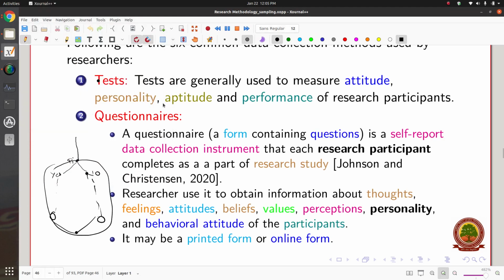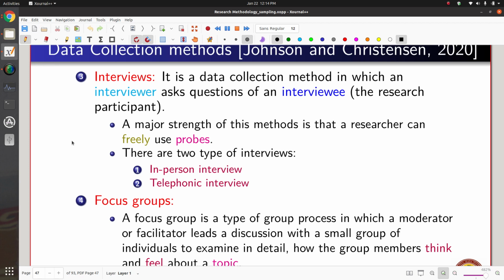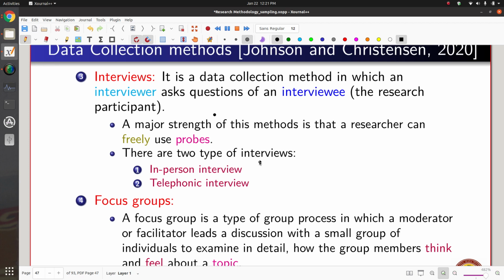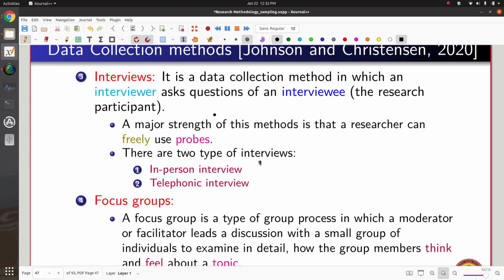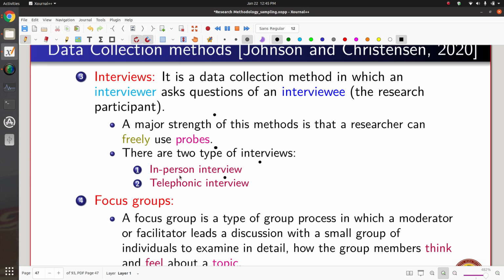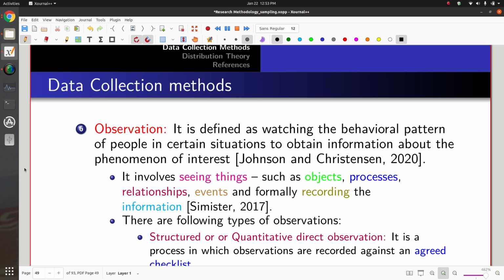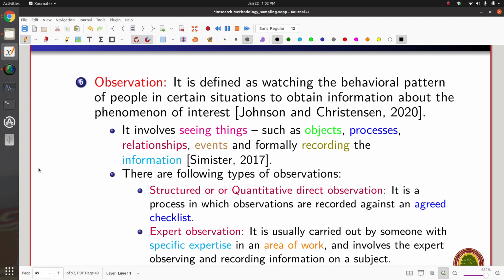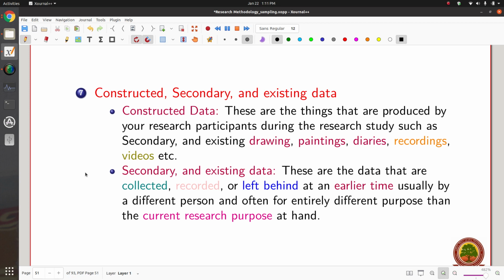Research MethodologyLecture: Data Collection Part-2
This video provides a discussion on Data collection methods such as questionnaires, focus groups and observation-based data collection.